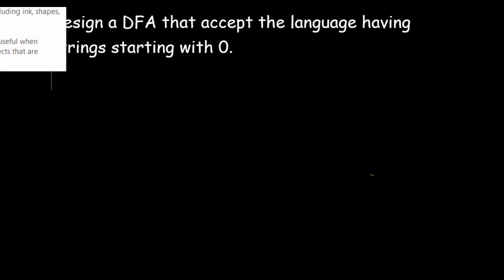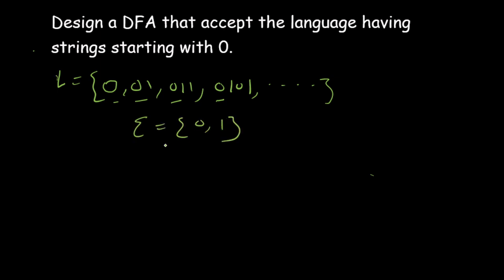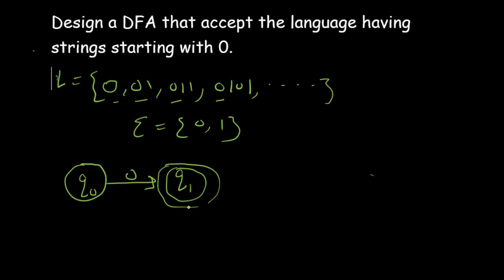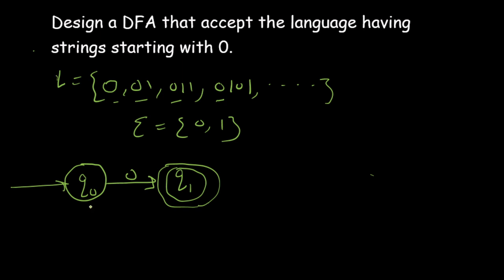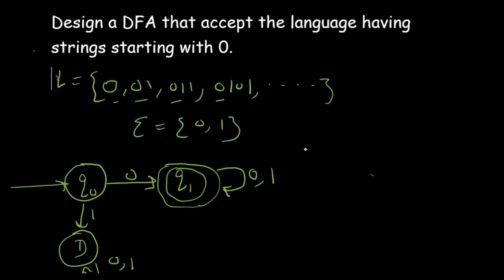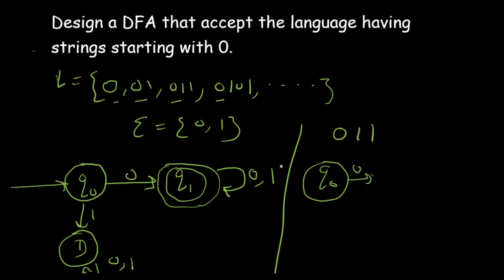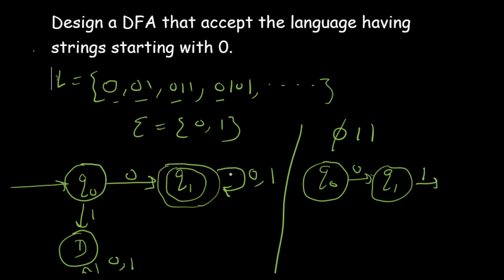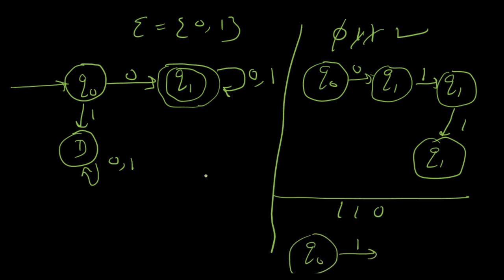DFA for language having strings starting with 0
This video explain, how to design a DFA for language having strings starting with 0.